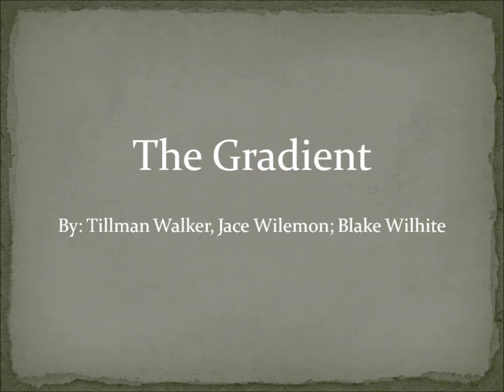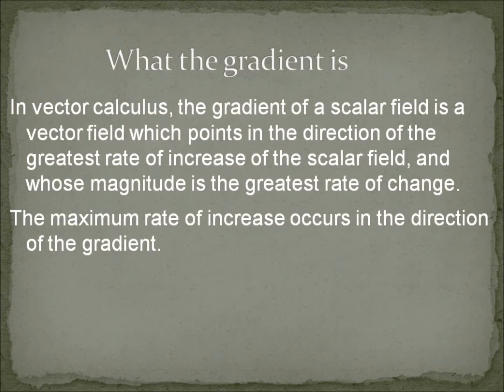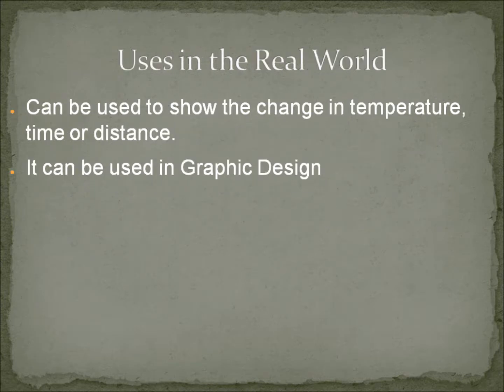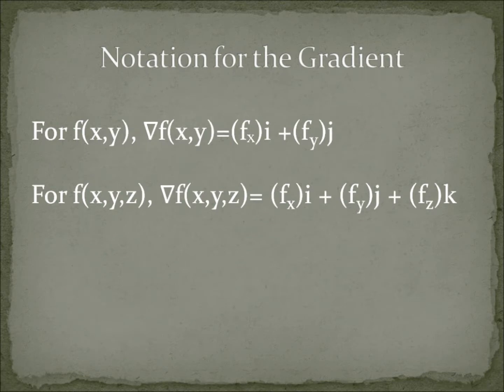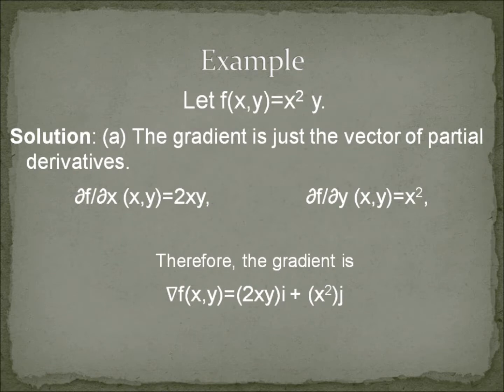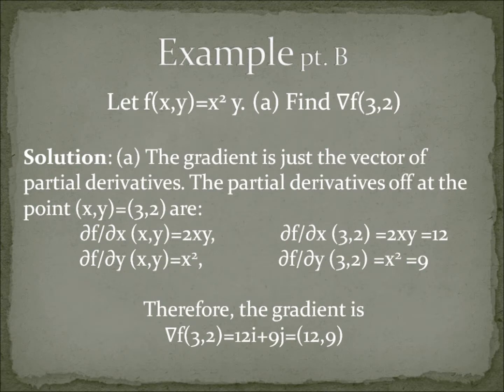The Gradient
This video discusses how to calculate the gradient vector of a multivariable function.